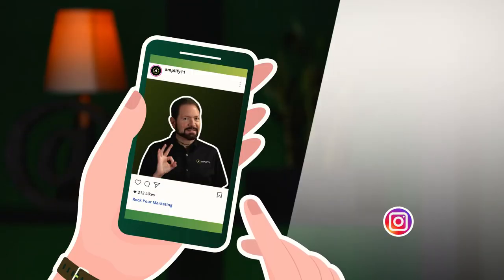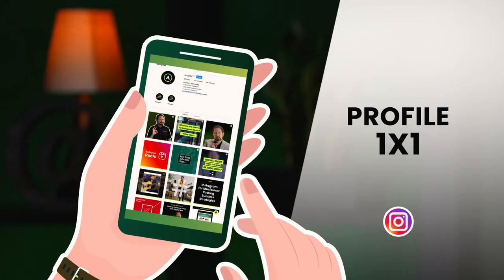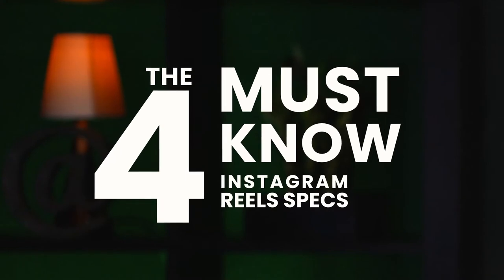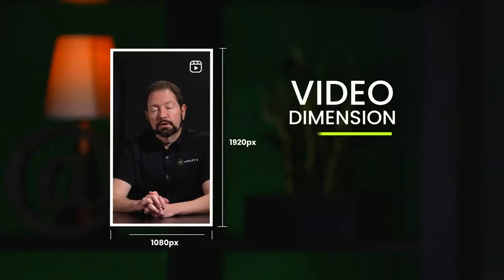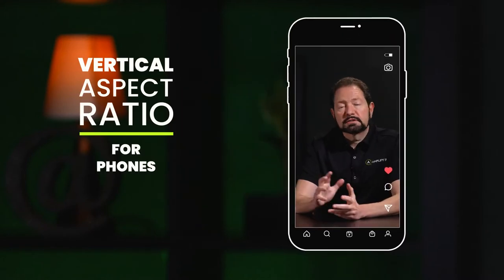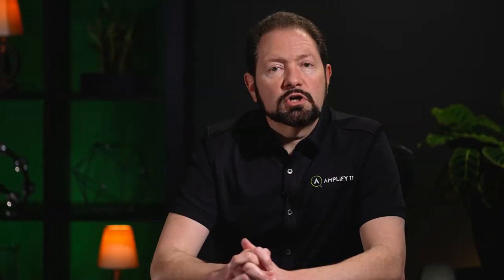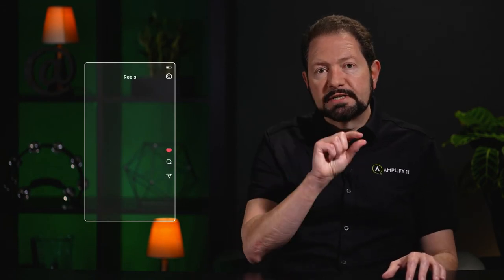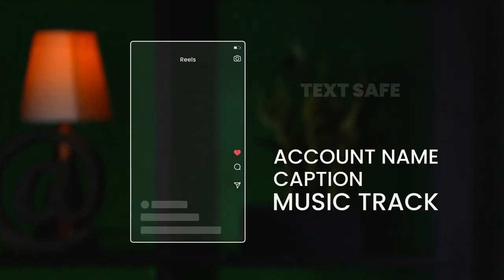Instagram Reels Dimensions: All the specs that you need to succeed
Optimize your Instagram Reels video to step up your Gram game. There are multiple ways that people will view your Instagram Reel and you want to look great in each portion of the platform. In this short video, you will learn about size specs, thumbnails, safe zone / safe area planning, and each pixel-perfect placement of your content in your next Instagram Reel.

Chapters: Instagram Reels Spec- Instagram Feed
4 Must-Know Instagram Reels Dimensions/ Specs
0:25 - Overall Video Dimension For Instagram Reels
0:52 - Instagram Reels Spec- Optimize for the Instagram Feed
1:28 - Planning for the Profile View on your Reel
1:40 - Planning for the Text Safe Zone in the Instagram Reels player